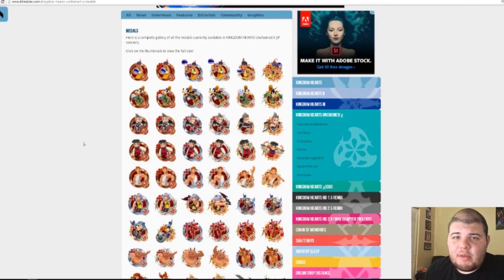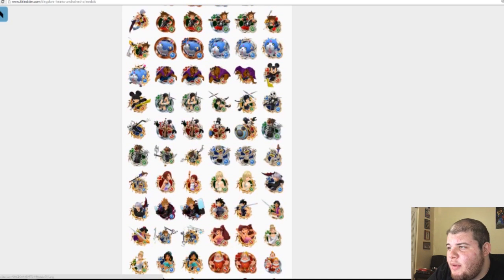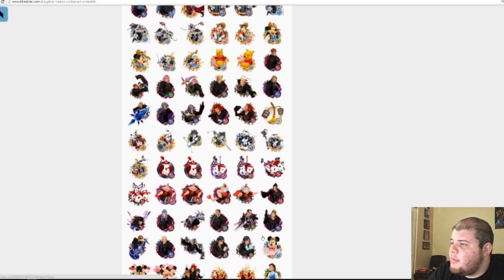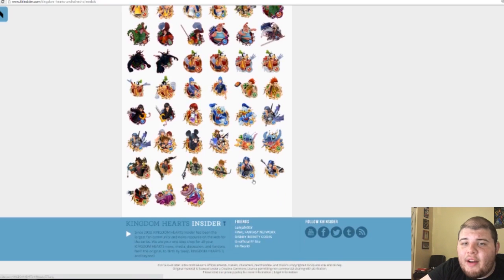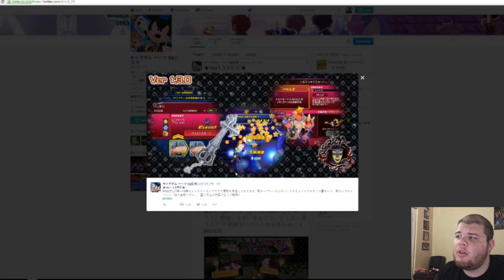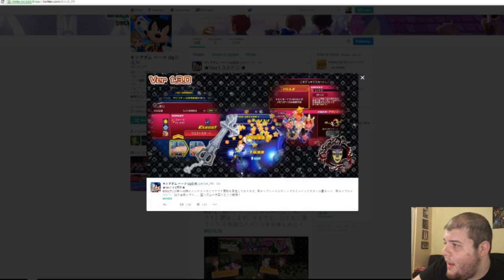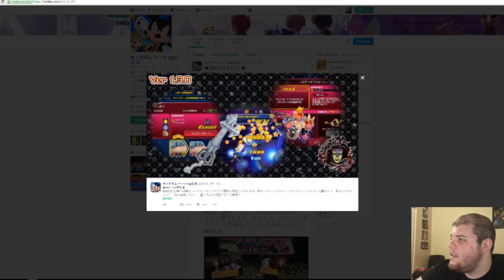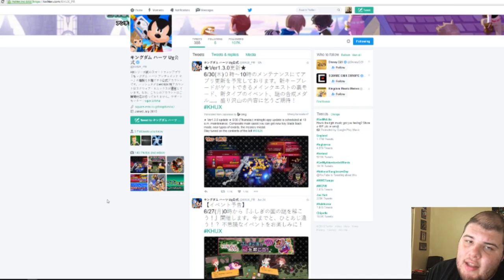NEW KEYBLADE IN KINGDOM HEARTS X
Back with some more KHUx news, the members of Khinsider have gathered all of the currently known 500 medals!! Also the game on the Japanese side is getting updates for new missions and a new Keyblade!!

COMMENT ON WHAT YOU WOULD LIKE ME TO PLAY ON MY
CHANNEL!!

LEAVE YOUR CHANNEL NAME BELOW AND I'LL GIVE YOU A WELL DESERVED SHOUT OUT!! :D